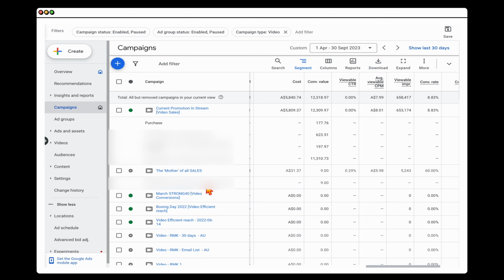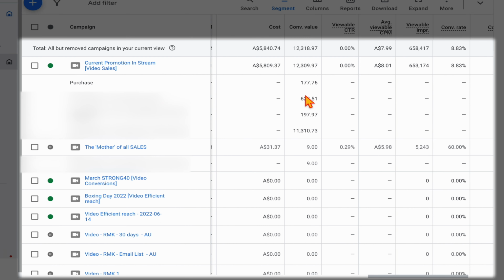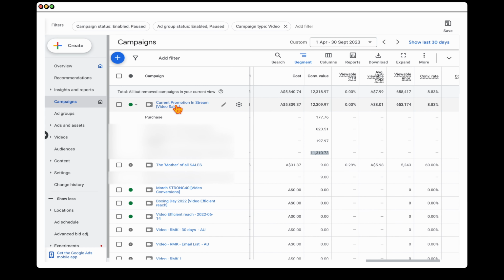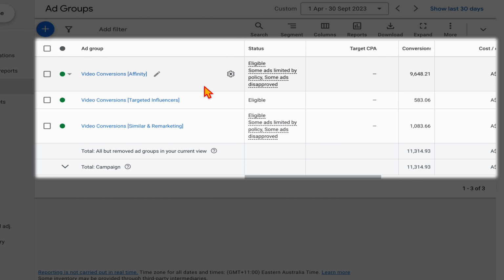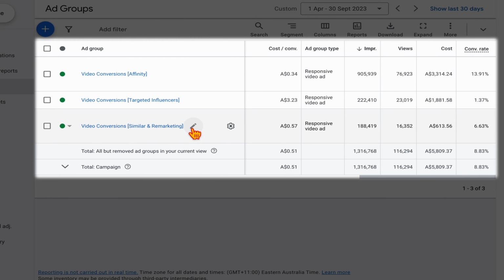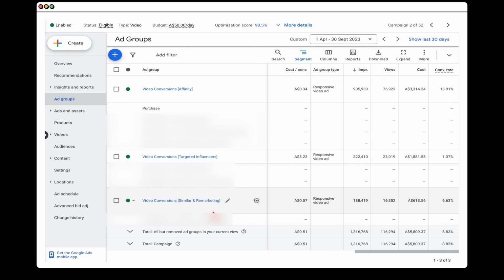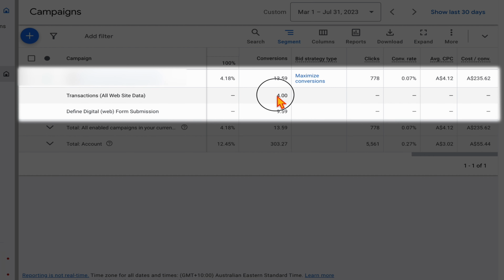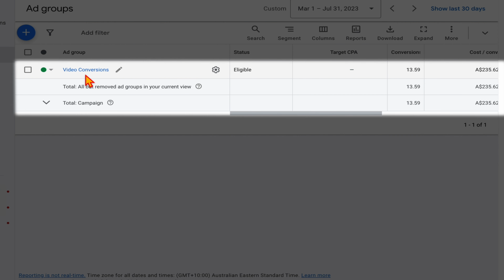How I Use Google Video Campaigns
Youtube Video Campaigns Don't Work Right? WRONG... When Used Correctly Video Campaigns in Google Ads are Great Way to Boost Sales 🤑

👉 Learn how to structure & set-up your Google Video campaign CORRECTLY in 2023 with my FREE Google Ads Video Campaign set-up guide